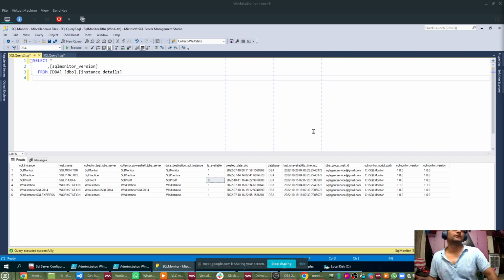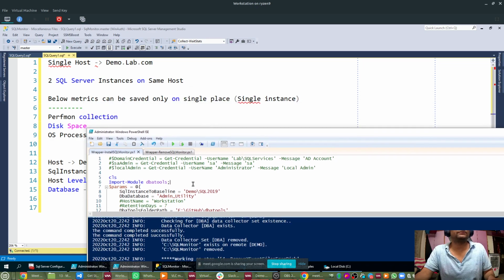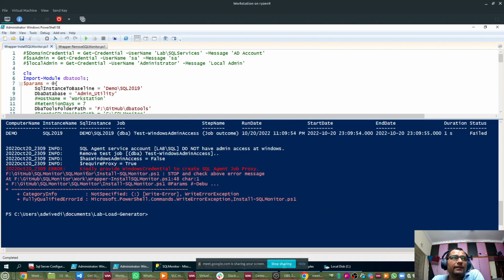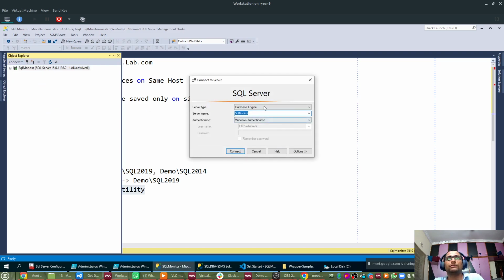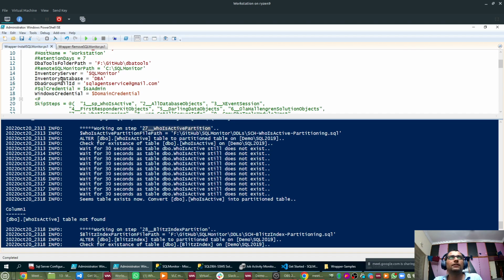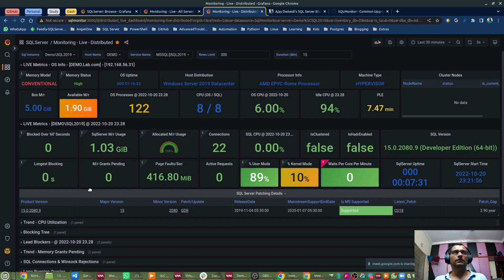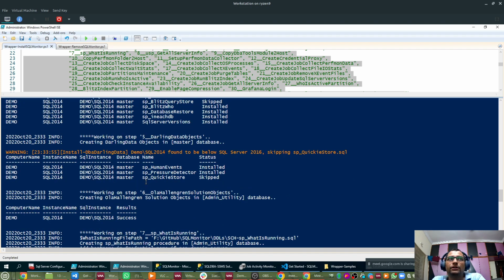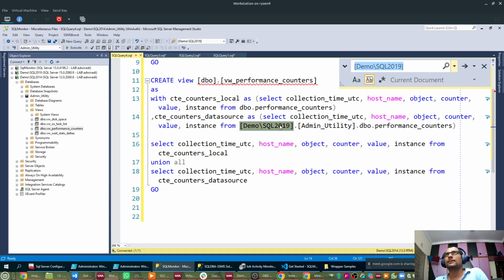09 - SQLMonitor - Installation - Multiple SQLServer Instances on same Host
SQLMonitor is open source tool designed by Ajay Dwivedi.

SQLMonitor is designed as open-source tool to replace expensive enterprise monitoring or to simply fill the gap and monitor all environments such as DEV, TEST, QA/UAT & PROD.

In this video, we go through detailed installation of SQLMonitor to baseline multiple SQL Server Instances present on same Host machine that is joined to a domain network.

Features
-- Easy to use and Open Source
-- High optimized
-- Baseline all supported versions/editions of SQL Server